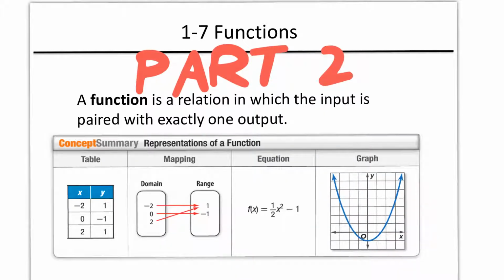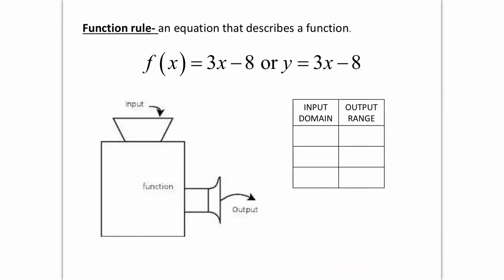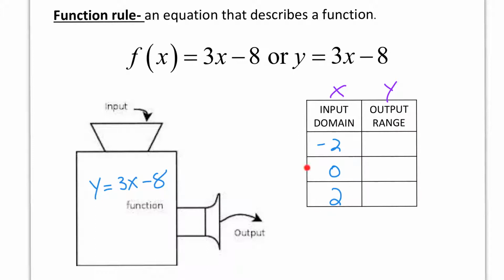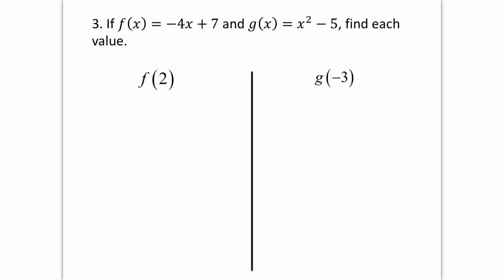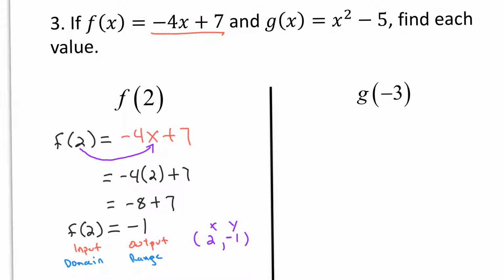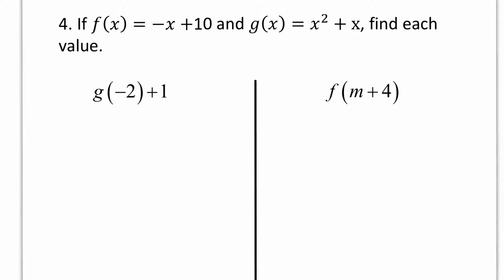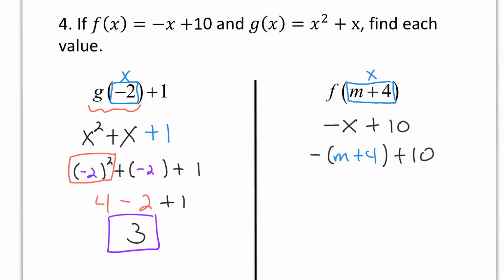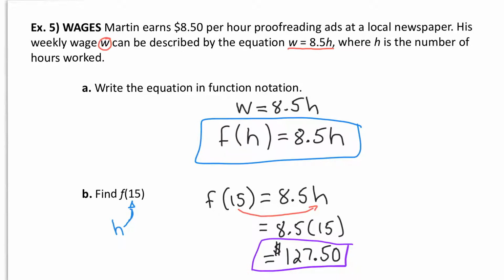A1 1-7 Functions PART 2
This video explain how to evaluate a function by using an input and finding out the output. The function machine will guide you how to evaluate different functions.